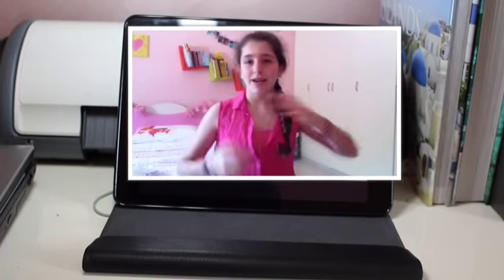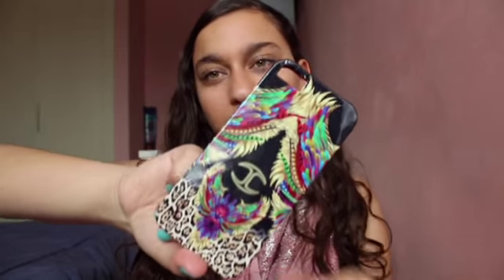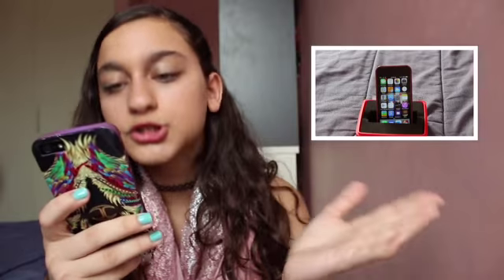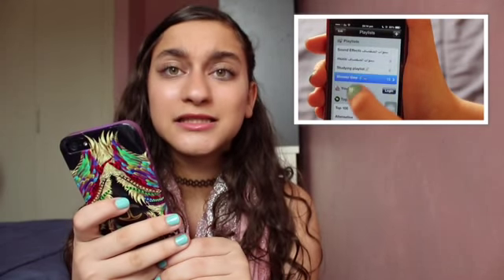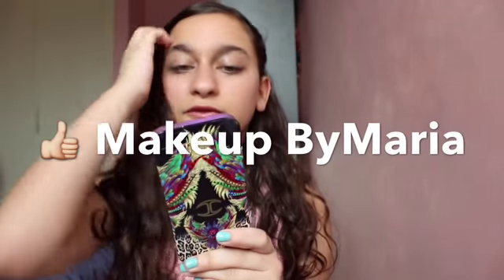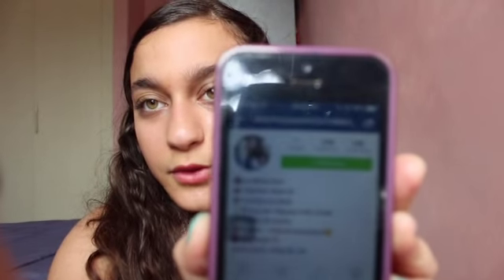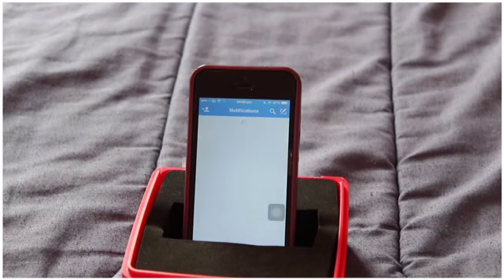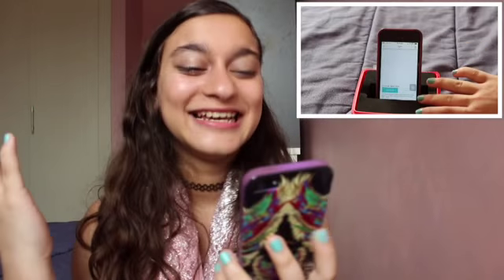Whats On My iPhone 5?! \\ Collab with Lian.L L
Camera I use: Canon Rebel t4i
Name: Maria Sameh
Age: 13
I hope u guys are enjoying my videos uptil now!
luv u all x , see u in my next video x
Lian’s Video : coming soon!
Wanna stalk me?
(@phtographywithmeh_) “extra page”
“Viewers page “ ( Makeup ByMaria)
- Kik : Maria_Sameh
THANKS SOOO MUCH FOR WATCHING ... SEE U